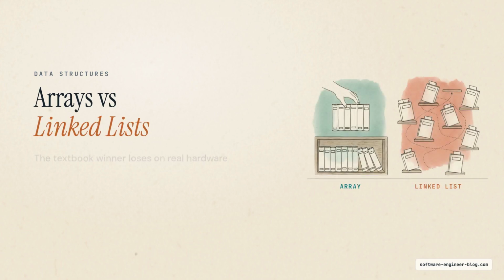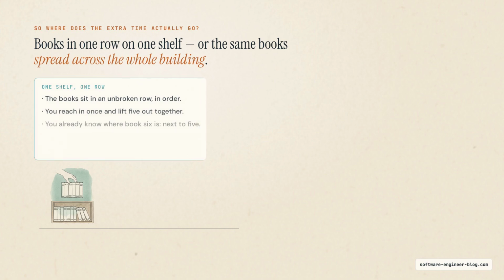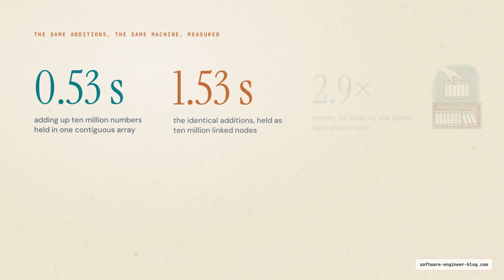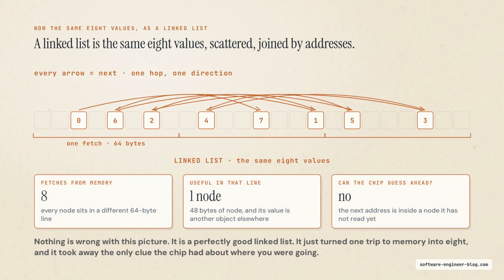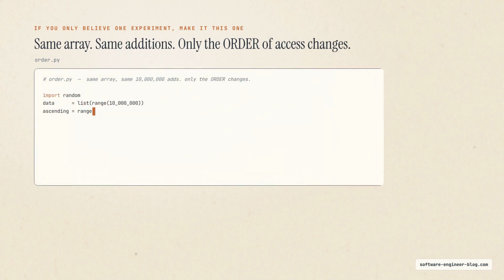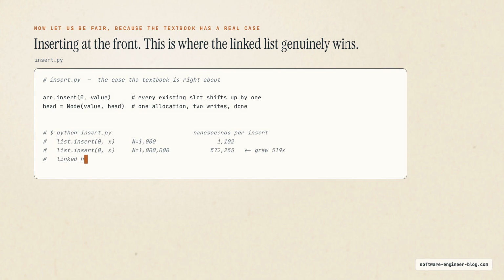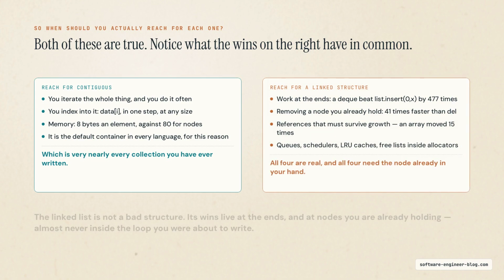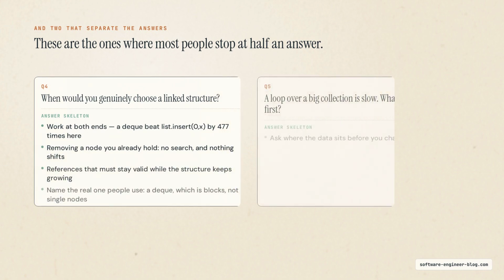Arrays vs Linked Lists — Explained in Detail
The textbook says a linked list inserts in O(1) and an array inserts in O(n), so the linked list should win. On real hardware the array wins almost every time — and the reason is not in the code, it is in where the data physically sits.

So we measure it. Ten million numbers, held as one contiguous array and as ten million linked nodes, on the machine that recorded this: 0.53 seconds against 1.53. Same operation count. Same complexity class. Then we take the linked list apart and find the actual cause: contiguity, the 64-byte cache line, the prefetcher, and pointer chasing. Every number on screen was executed first, and the code was run before it was drawn.

What you will be able to answer by the end:
• Why two O(n) walks over the same data can differ by a factor of three
• What a cache line is, and why you never really read one number
• What the prefetcher does, and the one thing that switches it off
• Why Big-O is not wrong here — it is answering a different question
• Where a linked structure genuinely wins, measured, with no strawman
• What your language already chose for you, and why

The episode closes with five real interview questions and a short answer skeleton for each.

This is unit 10 of "the missing CS degree" — a series for self-taught developers who never sat a computer science course and want both the fundamentals and the interview answers. Every unit is one concept, taught down to code you can run.

Some numbers from the episode, all measured on an Intel Core i5-9400F:
• Summing 10,000,000 ints: contiguous array 0.53 s, scattered linked list 1.53 s
• Same class, same code, only the node ALLOCATION order shuffled: 2.1x slower
• Same list, same operations, only the ACCESS order shuffled: 44.4 ns → 265.8 ns
• Following one pointer: 1.26 ns from L1, 81.5 ns from main memory — a factor of 65
• Walking in order stays at 0.62 ns per element even at one gigabyte. That is the prefetcher
• Front insert at N=1,000,000: array 572,255 ns, linked list 243 ns — the linked list wins
• Middle insert without holding the node: array 255,486 ns, linked list 63,488,013 ns
• Memory for 1,000,000 elements: 8.2 MB contiguous, 80 MB as linked nodes
• collections.deque beat list.insert(0, x) by 477x — it is a linked list of BLOCKS

0:00 Arrays vs linked lists — the textbook winner loses
0:13 The problem: same 10 million adds, 3x slower
0:55 What this is about: layout, cache lines, prefetching
1:41 The library — one shelf, or the whole building
2:36 The code: both structures, and the one line that differs
3:25 0.53 seconds against 1.53 — and the 2.1x layout effect
4:10 Where an array actually sits: one run of neighbours
4:51 Where a linked list actually sits: eight fetches
5:45 What a trip to memory costs: 1.26 ns vs 81.5 ns
6:23 The prefetcher — streaming vs pointer chasing
7:19 The proof: same array, same adds, only the ORDER
8:14 So is Big-O wrong? What it counts, and what it never counts
9:05 Insert at the front — where the linked list really wins
9:52 The precondition nobody quotes: you must hold the node
10:40 When to reach for each one, measured and honest
11:32 What your language already chose for you
12:13 Interview questions 1 to 3
12:59 Interview questions 4 and 5
13:40 Wrap up

Written and built by Vahid Aghajani.